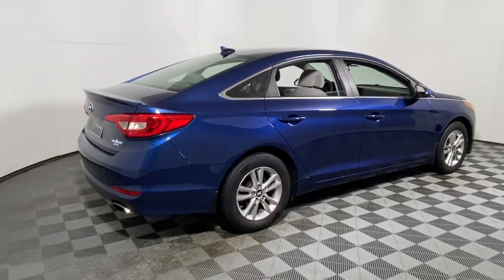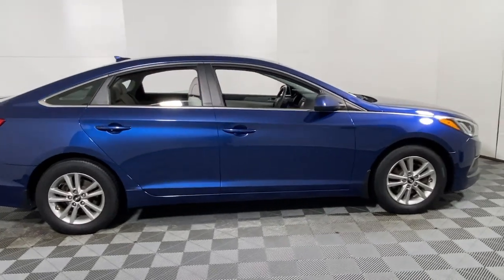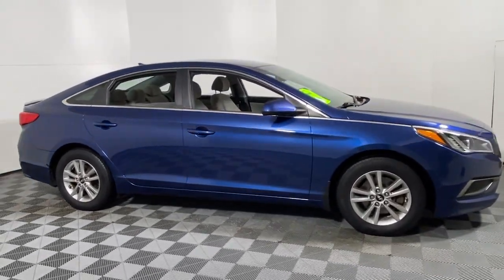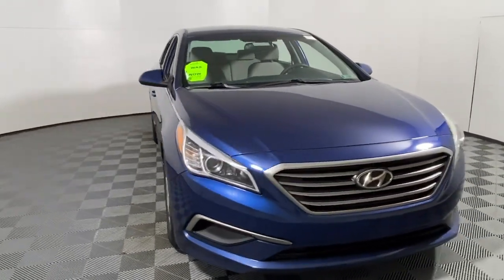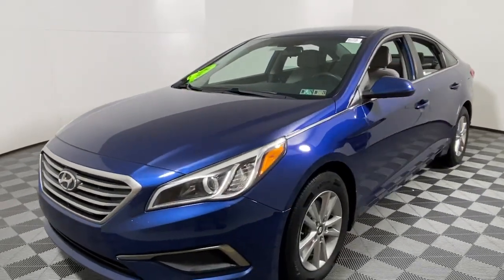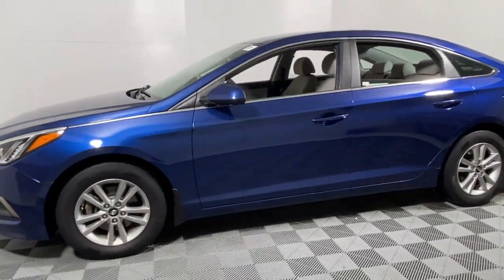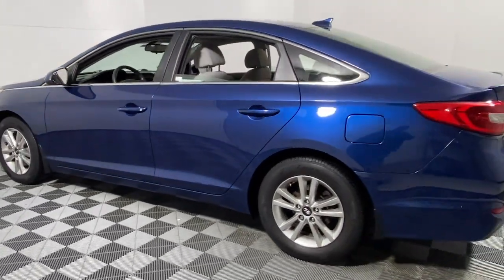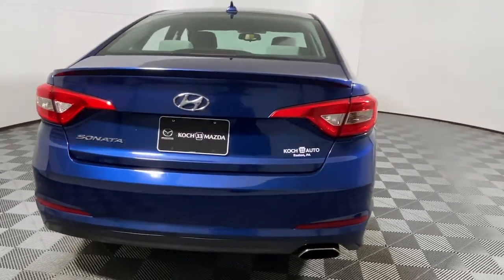2016 HYUNDAI Sonata Easton, Allentown, Bethlehem, Nazareth, Stroudsburg MP23059B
Used 2016 HYUNDAI Sonata  available in 191 Commerce Park Drive, Easton, Pennsylvania at Koch 33 Mazda. Servicing the Easton, Allentown, Bethlehem, Nazareth, Stroundsburg, PA area.